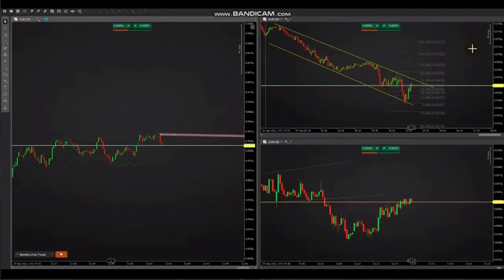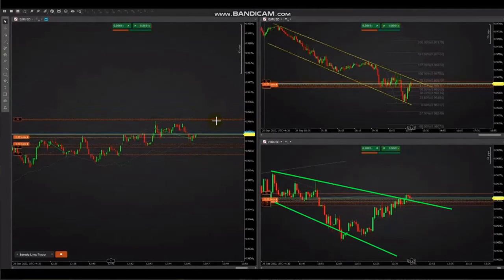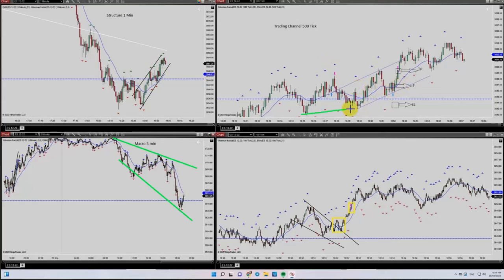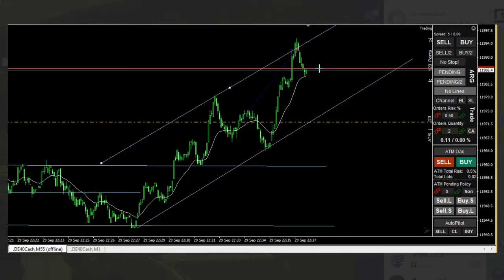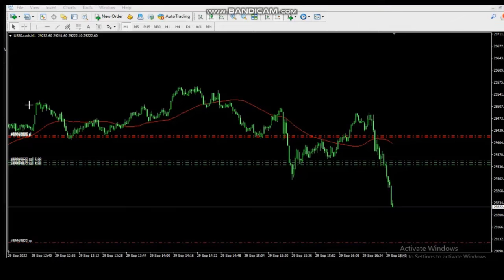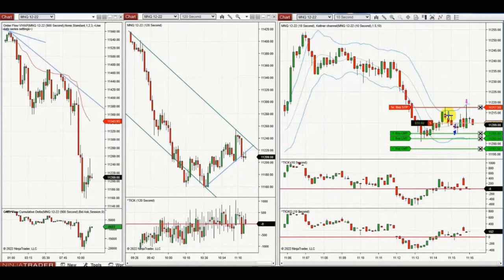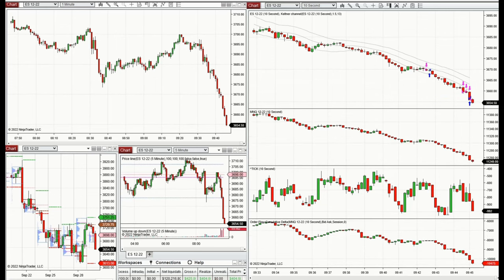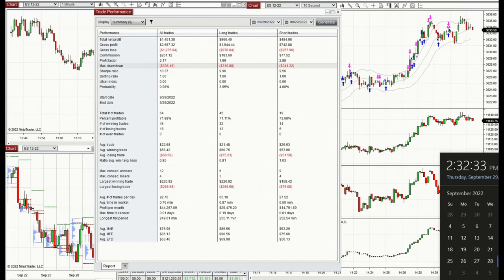Price Action Algo Trading Journal: EURUSD, Dax, Nasdaq, Dow, S&P500 Futures and CFDs - 29 Sep 2022